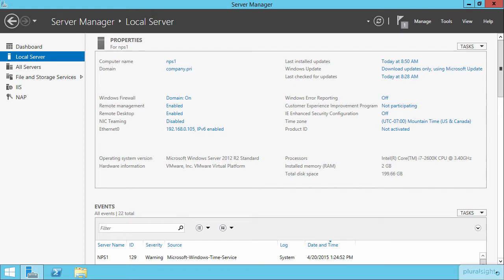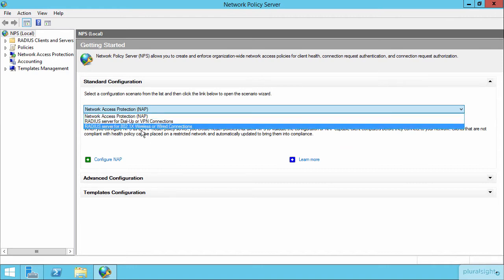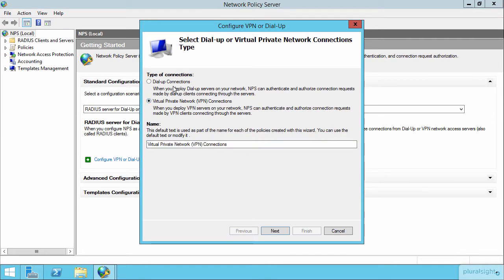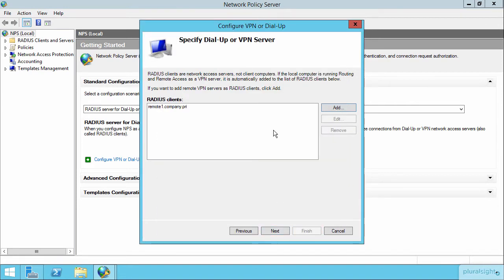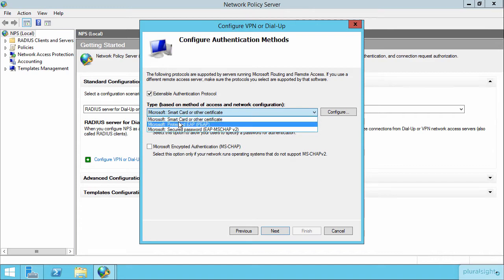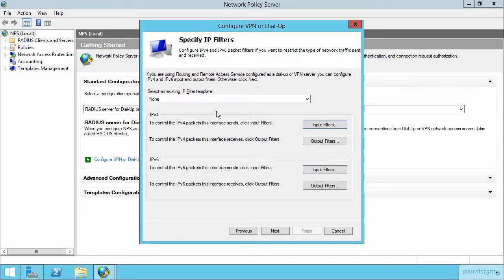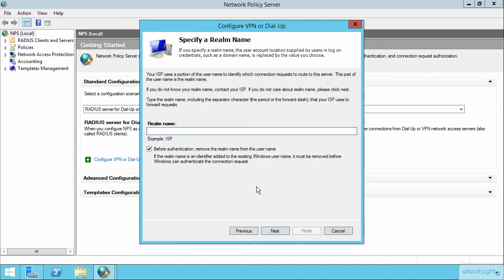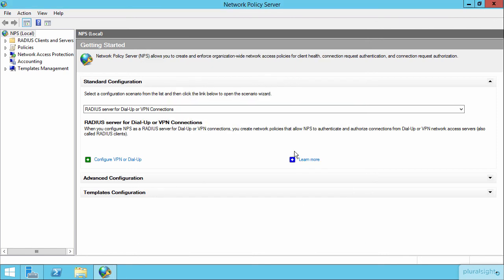Configure a RADIUS Server